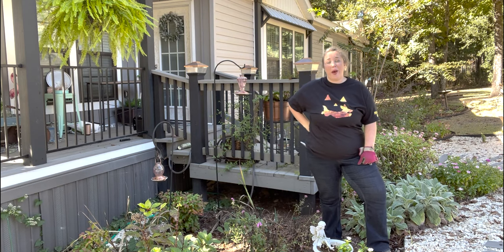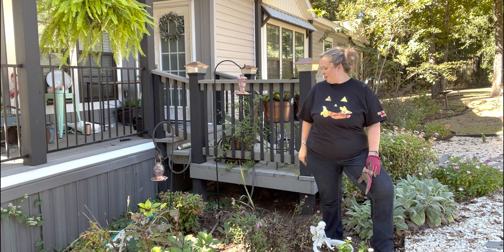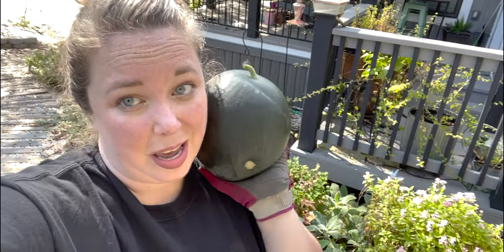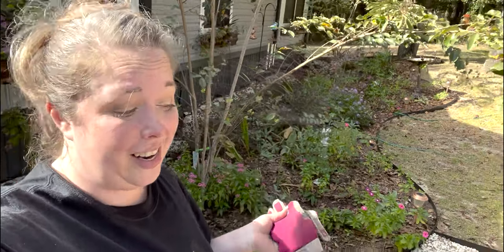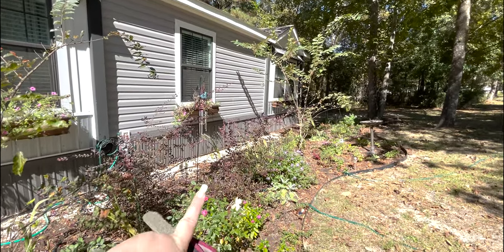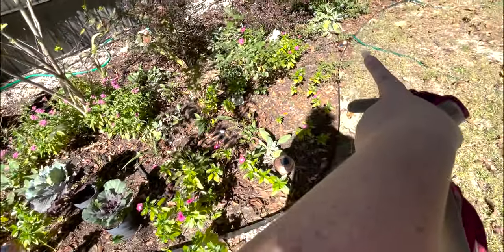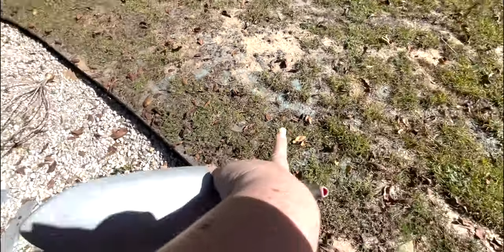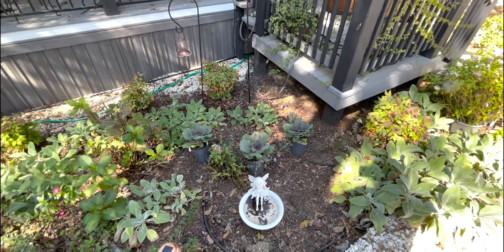Cleaning my Fall Garden Weeds, Dead Annuals, Pruning and MORE WEEDS (Zone 8b)